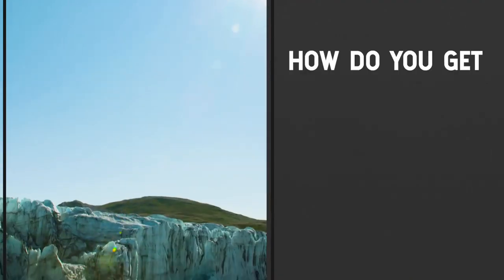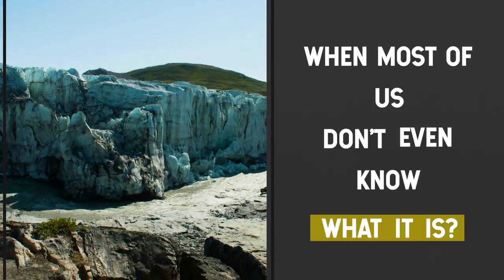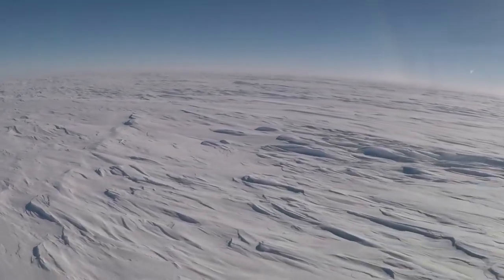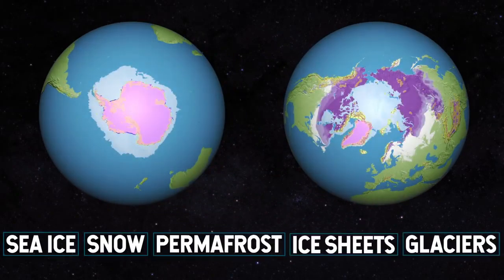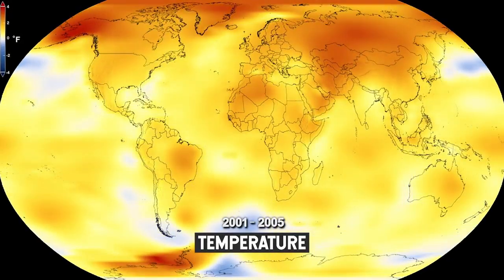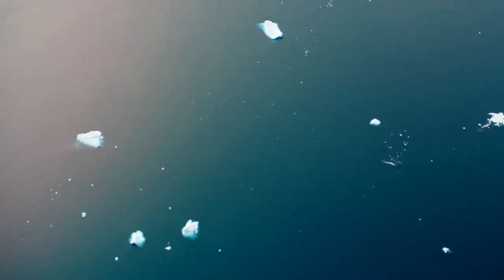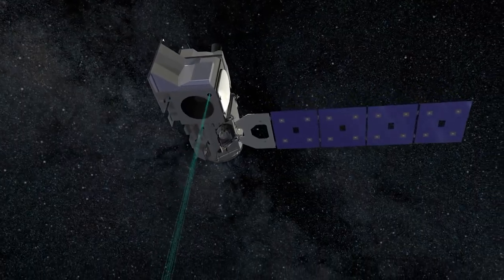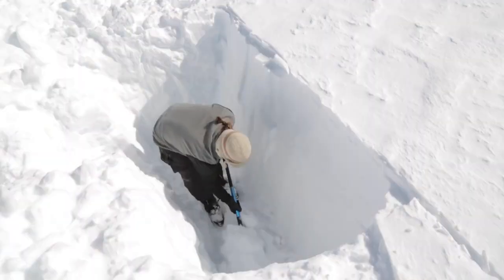Explorers: Cryosphere - The Big Thaw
Explorers is a new digital series that takes you inside the space agency and follows the pioneers, risk-takers and experts at the front line of exploration. Season 1, “Cryosphere,” joins scientists on their journey to the frozen ends of the Earth as they study our rapidly changing world from satellites, planes and boots on the ground. The Cryosphere is a place we all depend on, but many of us will never go to. As temperatures rise, the frozen regions of Earth are changing rapidly. Scientists are locked in a race against time to understand our shifting climate and how it affects life on Earth.